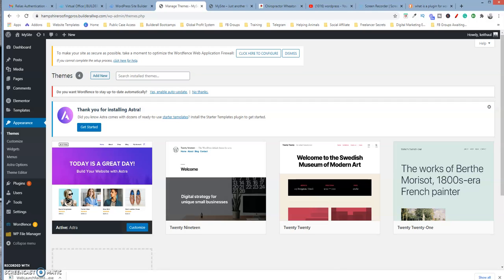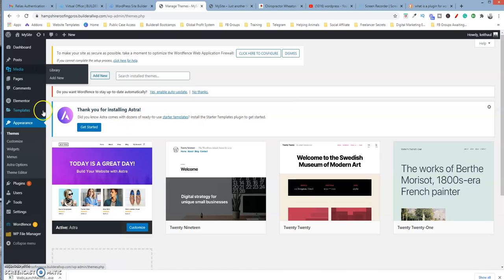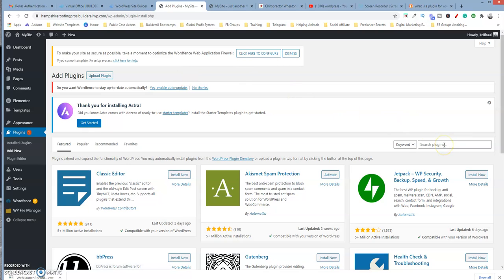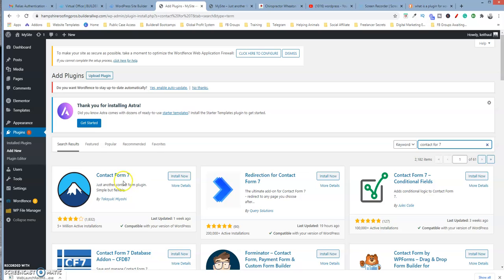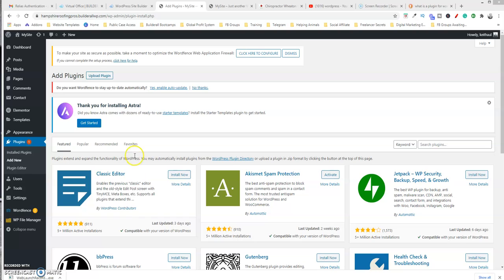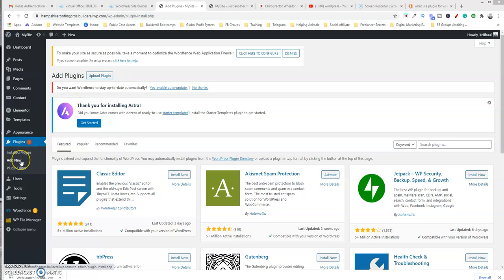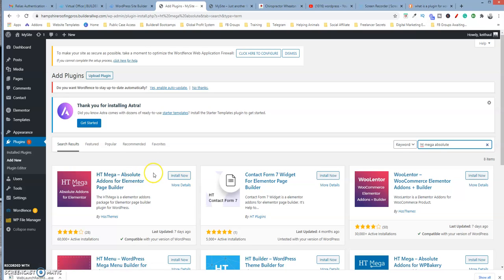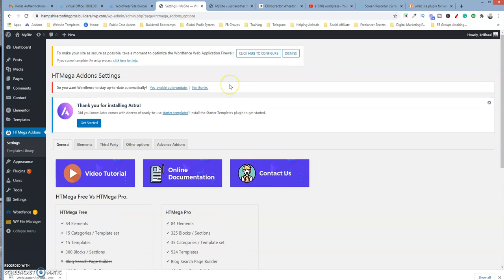Add A Builderall Wordpress Theme | Adding Wordpress Plugins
Today we will continue with customizing a Builderall Wordpress Theme installing and activating some plugins.